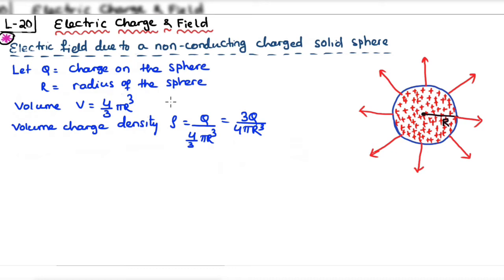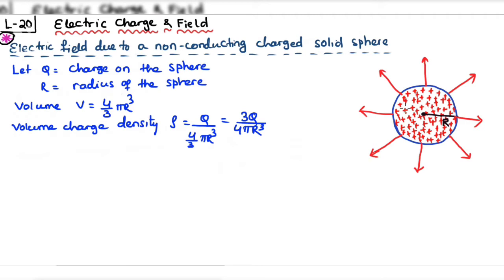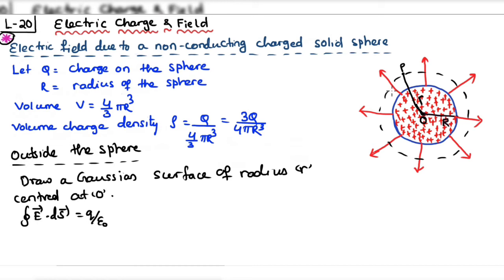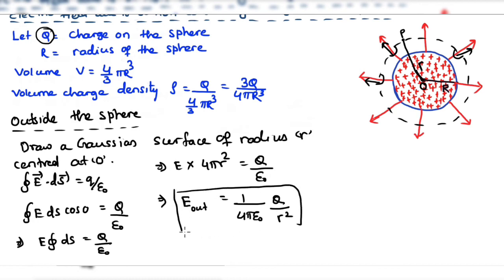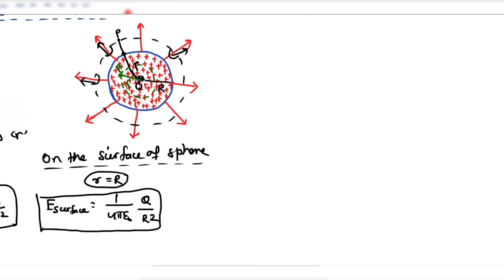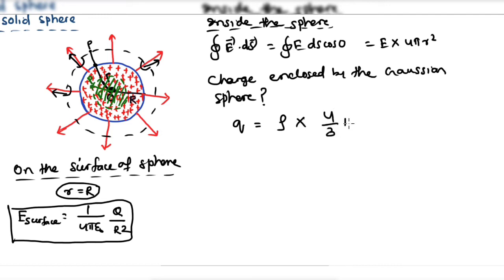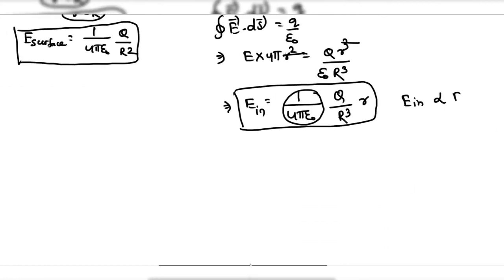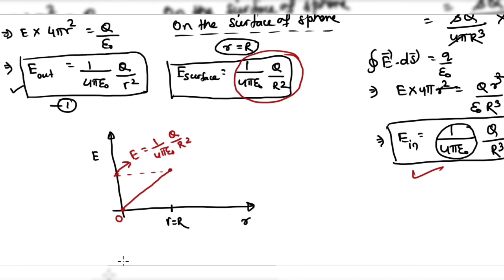L-20|| Electric charge & field || Electric field due to uniformly charged solid nonconducting sphere